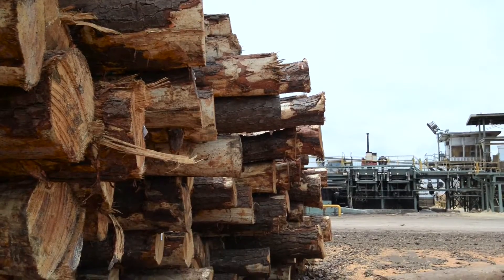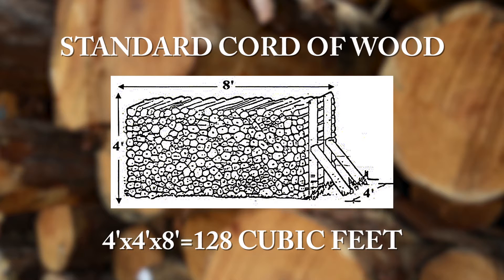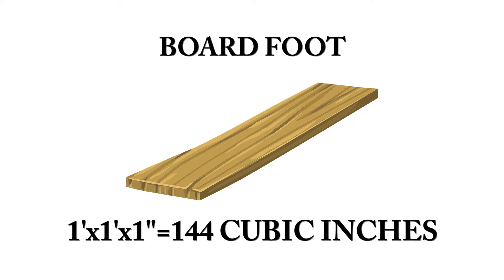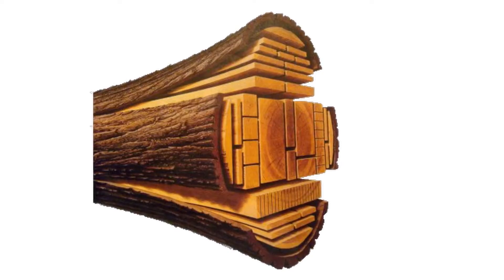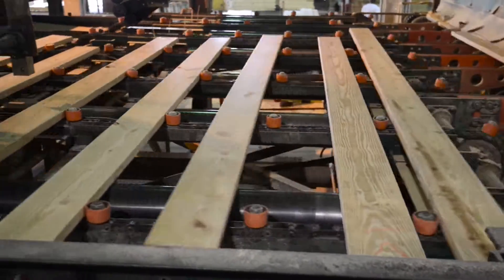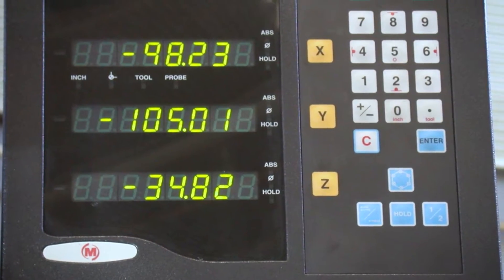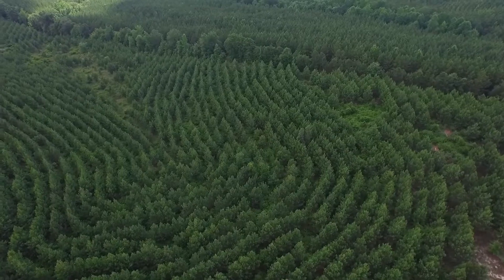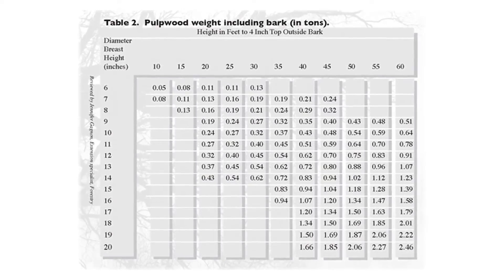Volume and Weight of Trees